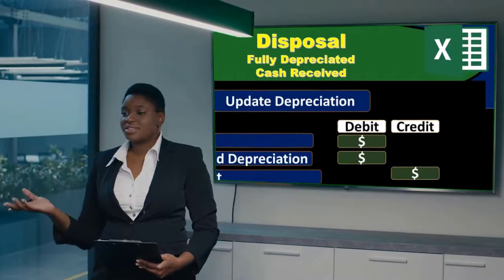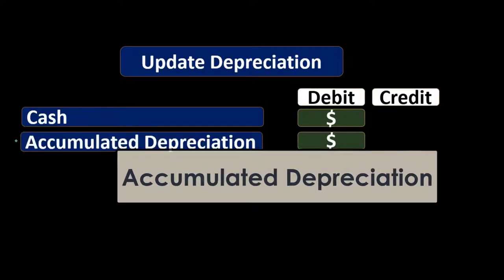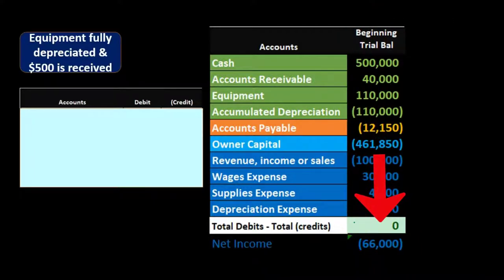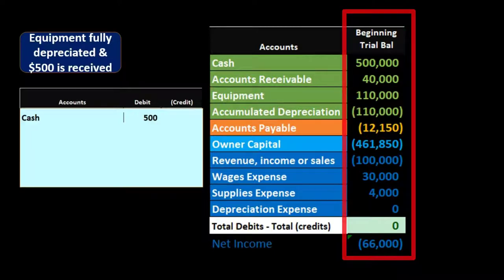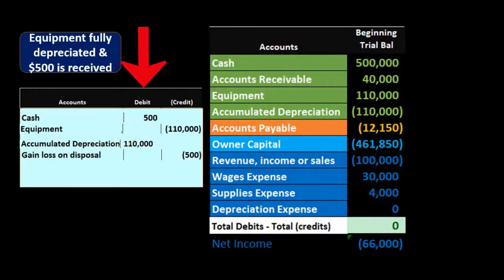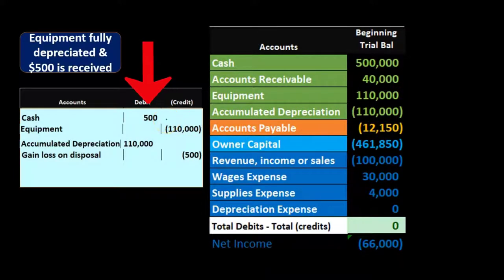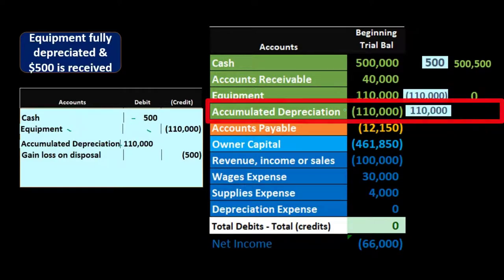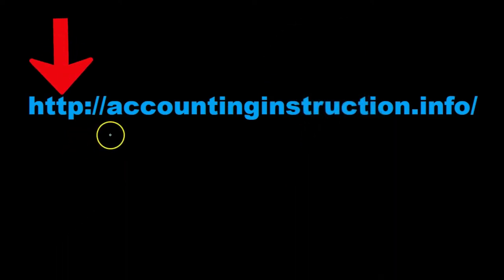Disposal Fully Depreciated and Cash Received 80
Disposal Fully Depreciated and Cash Received